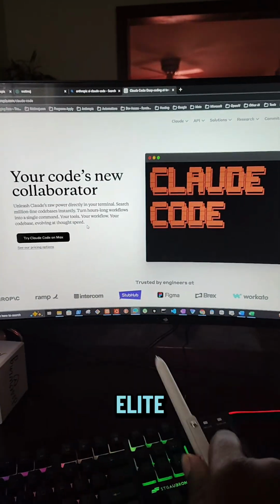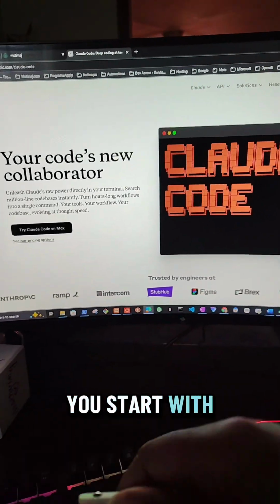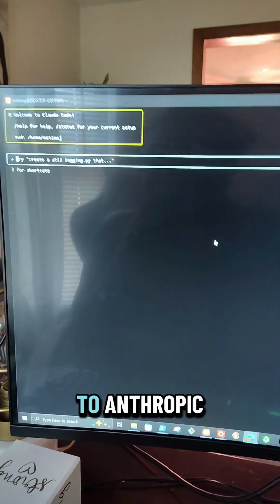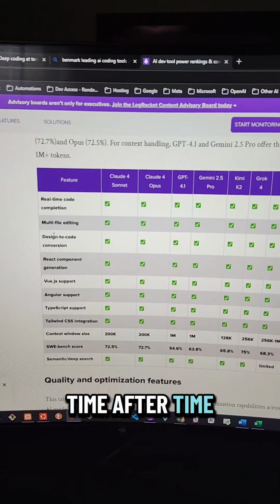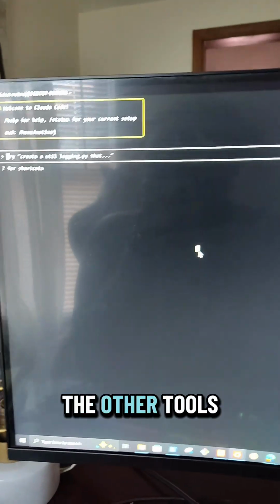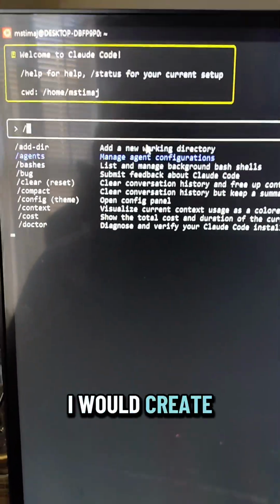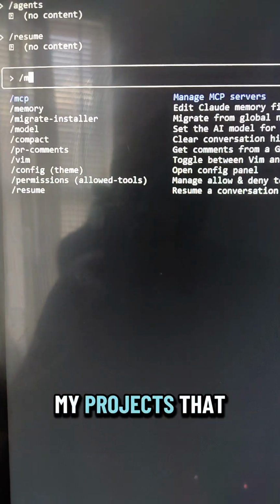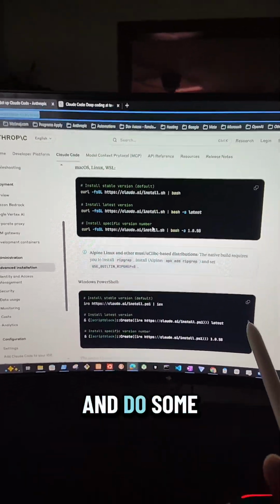Claude Code is Elite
Claude Code is a terminal AI assistant from Anthropic.

Here is a breakdown for non-technical users.